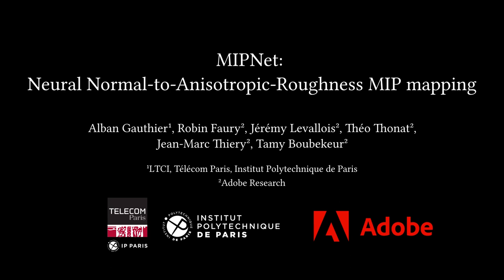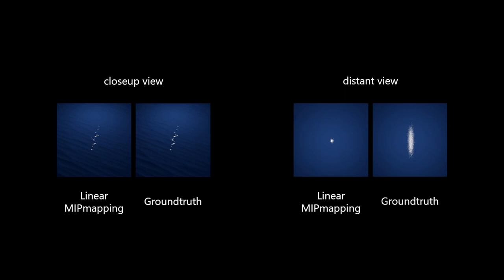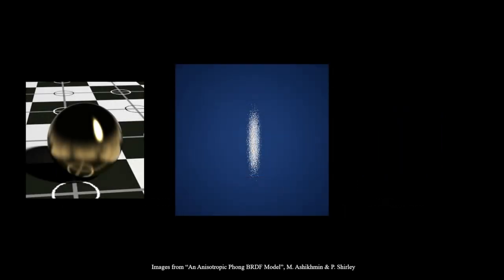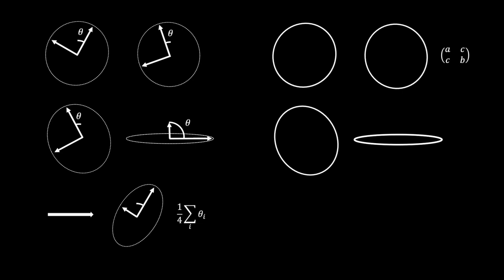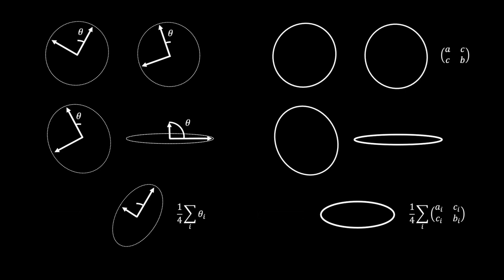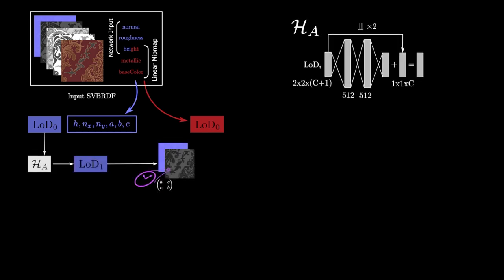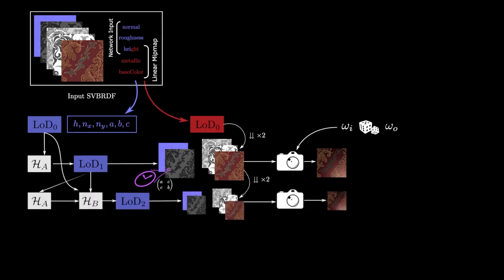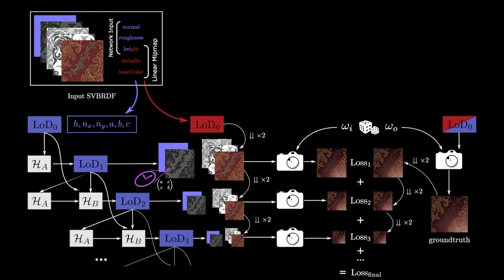MIPNet: Neural Normal-to-Anisotropic-Roughness MIP Mapping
MIPNet, a novel approach for SVBRDF mipmapping which preserves material appearance under varying view distances and lighting conditions. Learn more on the project page of the related SIGGRAPH Asia 2022 Technical Paper